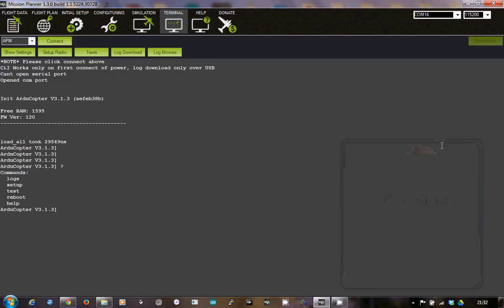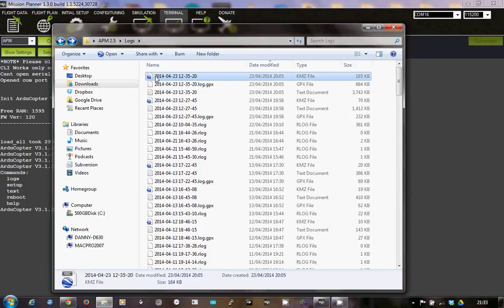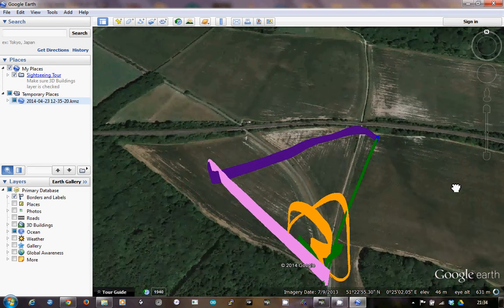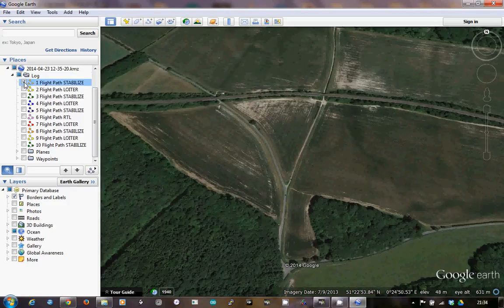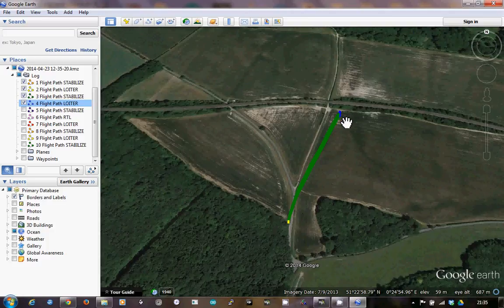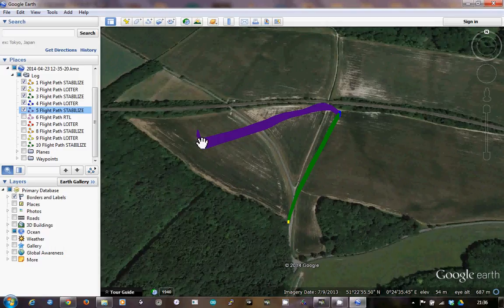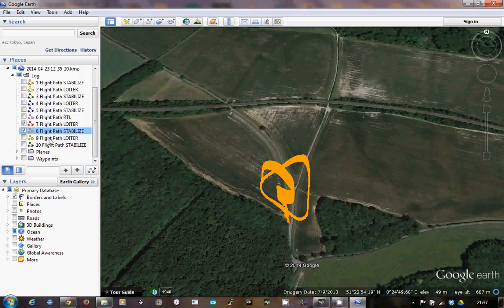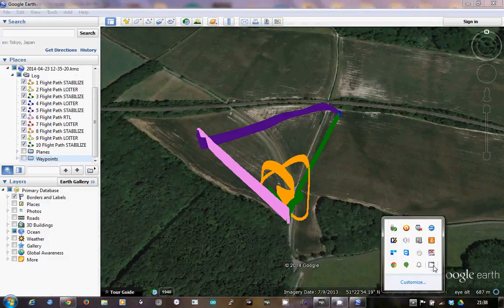How To - Visualise APM/Pixhawk Flight Path in Google Earth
This is a short video tutorial of how to visualise a flight path logged in APM and Pixhawk flight controllers.

When you download a Log file from an APM or Pixhawk flight controller, using Mission Planner, one of a number of files created is a .KMZ.  You can use the .KMZ file in the Google Earth application to view the flight path of that particular flight broken down into each flight mode used.

A pre-requisite is that you have already installed the Google Earth application.